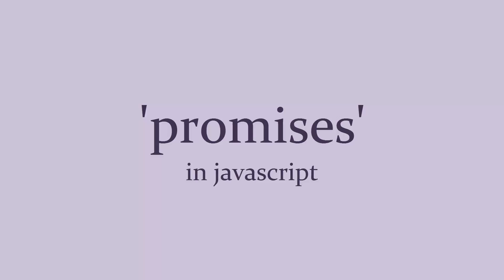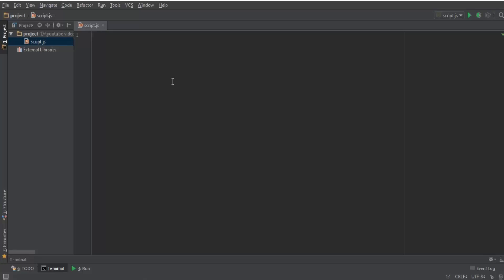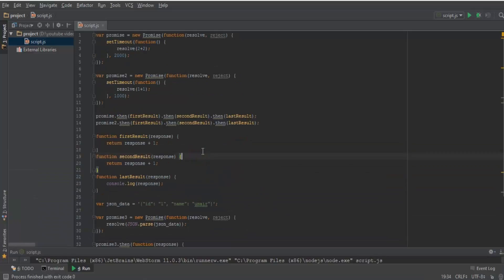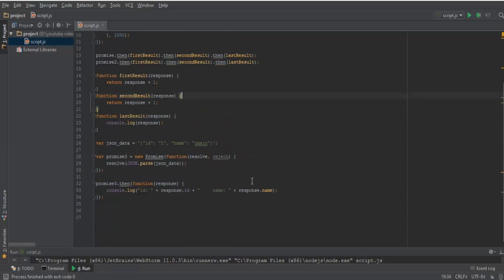Promises in JavaScript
Javascript promises are very useful when working in api calls to the server or database. In this video, we will learn how to use promises and what are the best practices of working in promises in javascript. We will learn how to use promises with nested api calls.